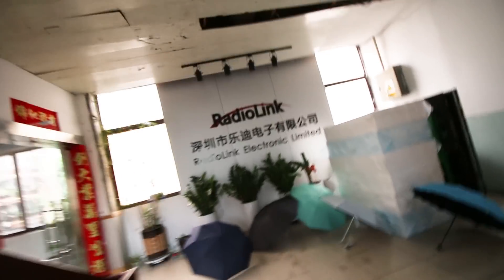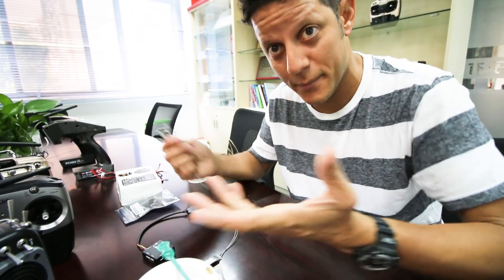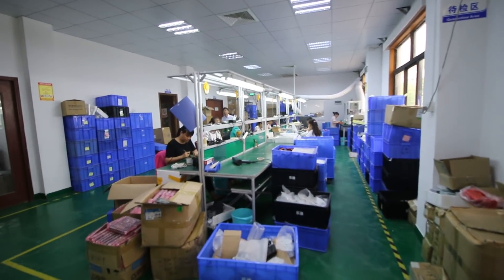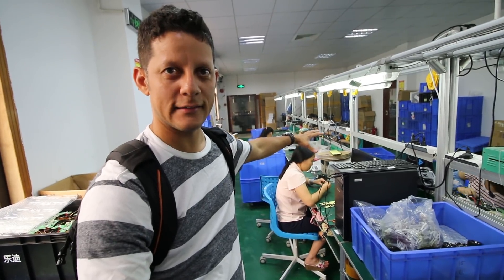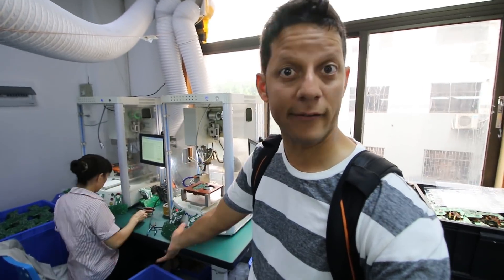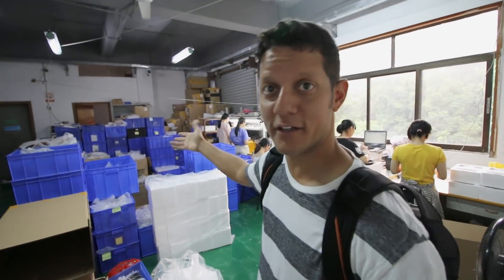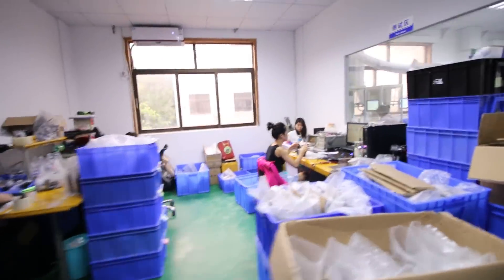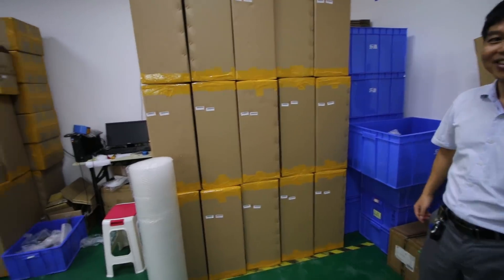Inside a drone remote control factory in China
MUST SEE!

Flyers District is a channel dedicated drones, aviation and people that love to fly.
Let's have a conversation in the comments.

Check out other videos in this "INSIDE FACTORY" series.

Instagram.com/FlyersDistrict

My CFI: (Certified Flight Instructor)
Marc - AllAircraftTraining.com

Equipment we use on our videos
Editing Software:

Cameras:
Canon 70D

Sony RX100v

GoPro 5